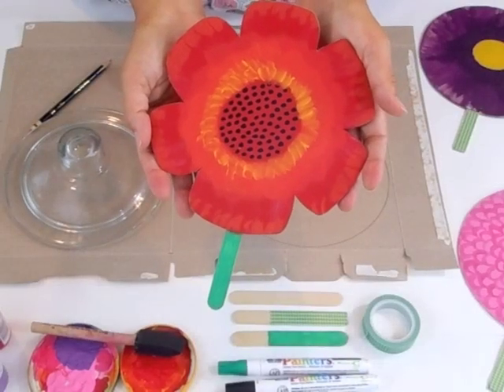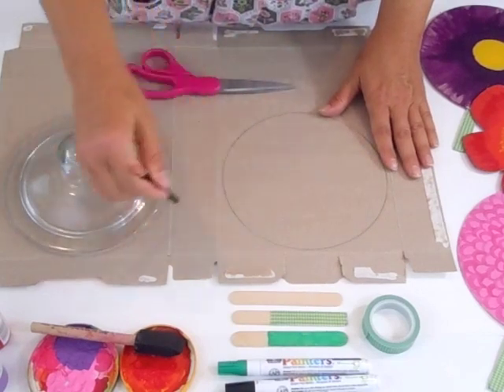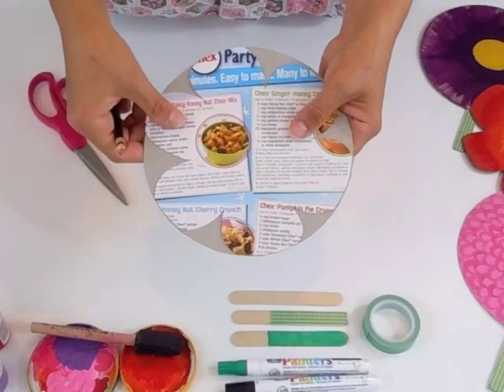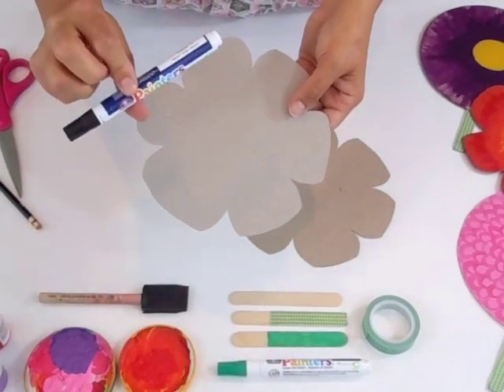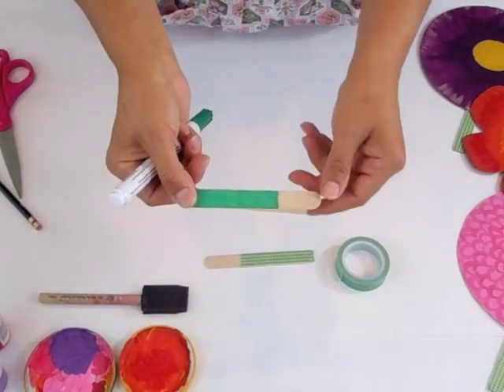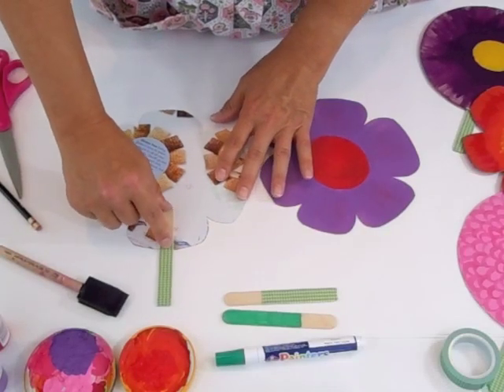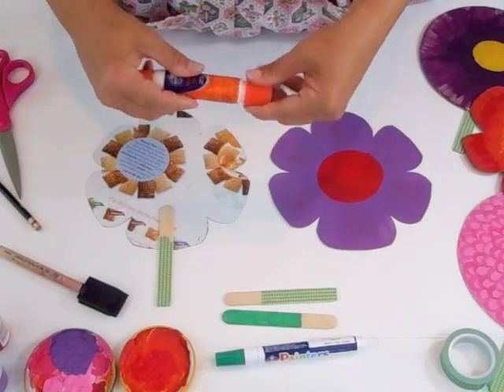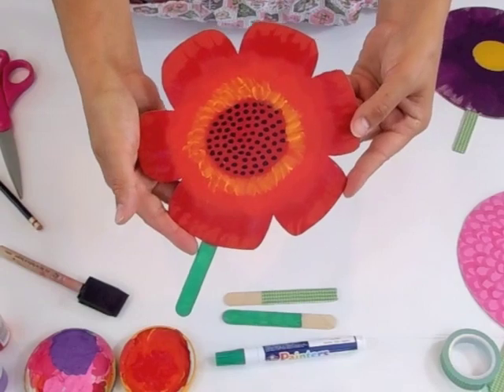Flower Fans with The Crafty Crow!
Here is a video on how to make flower fans!